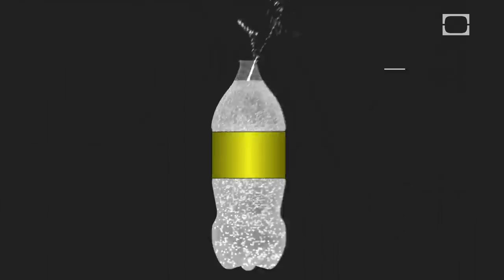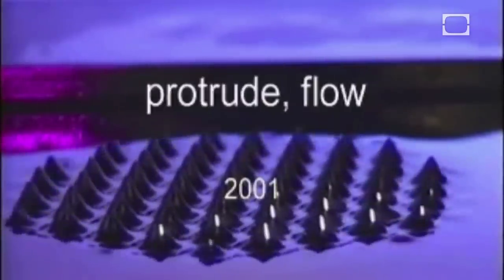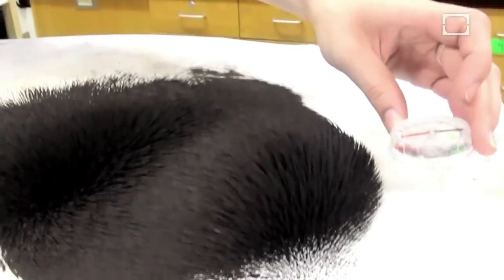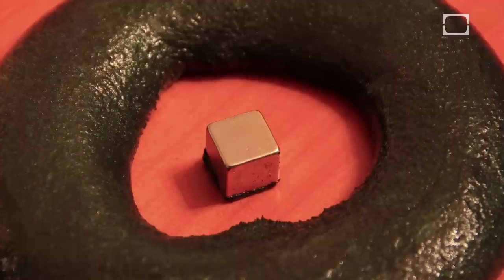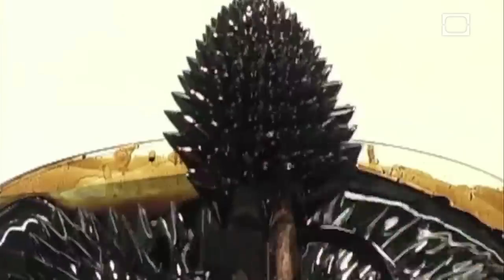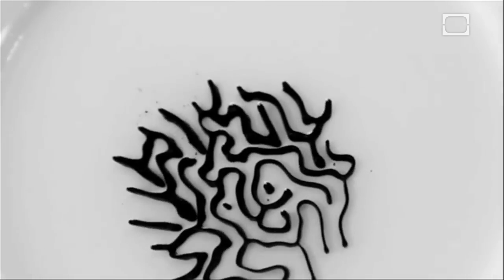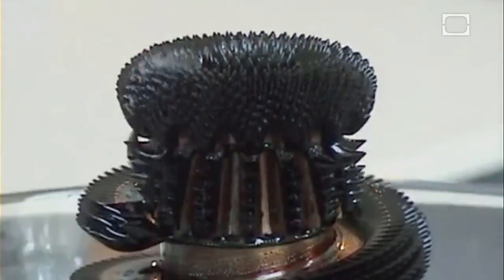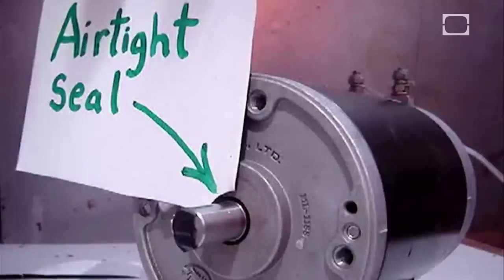Ferrofluid Sculptures - Science on the Web #16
That molten metal sculpture coming to life before your eyes isn't the work of our future robot overlords testing out the ability to summon all Earthly elements to do their bidding.  It's the work of iron oxide particles making their ways to the nearest magnetic field. How do they defy gravity, and what makes them so spiky?